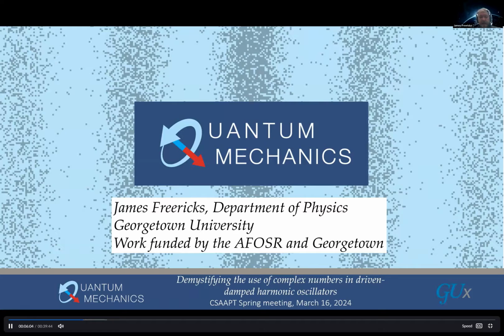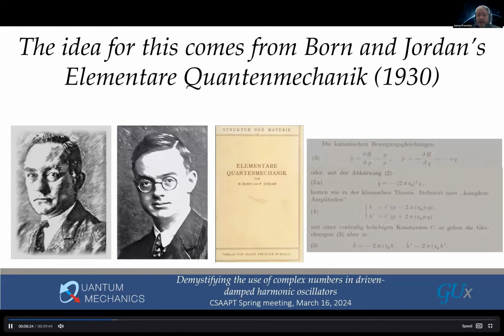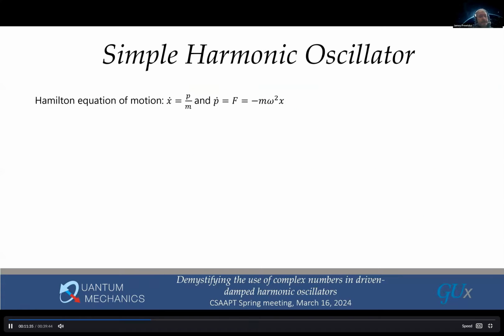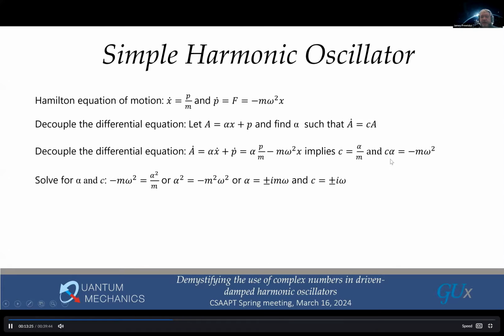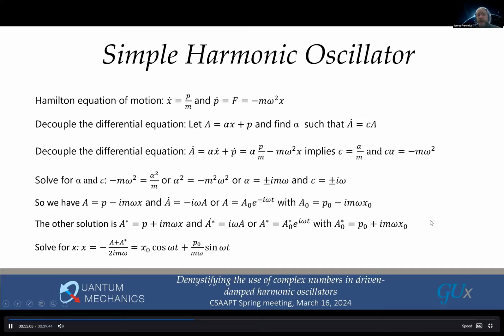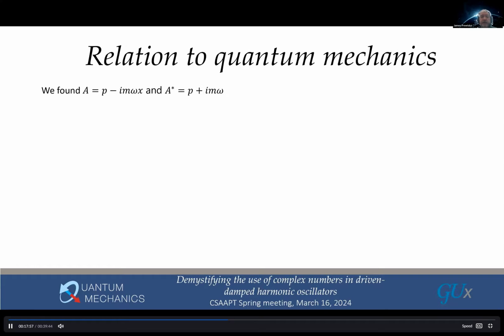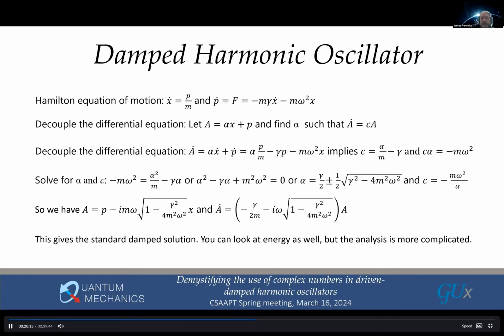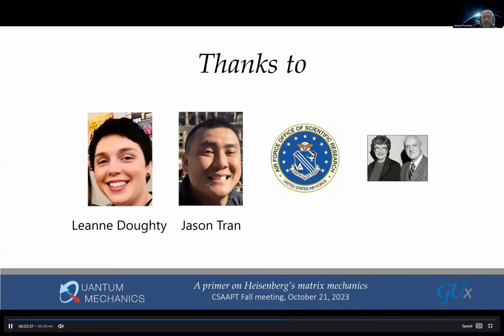How to use complex numbers to solve the damped harmonic oscillator and much, much more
In classical mechanics, complex exponentials are usually introduced in an ad hoc way to solve the differential equation describing the motion and in the end we are told to take the real part to find the position as a function of time. Using an idea originally introduced by Born and Jordan in 1930, we show an elementary way to solve this problem that introduces complex numbers in a natural fashion and shows how to determine the position as a function of time in a natural way as well. It also can be used to easily show energy conservation for the undamped case. Even more interesting, it has a natural connection to the operator method for solving the harmonic oscillator in quantum mechanics. This is a practice talk at a group meeting for the Chesapeake Section of the American Association of Physics Teachers Spring 2024 meeting.